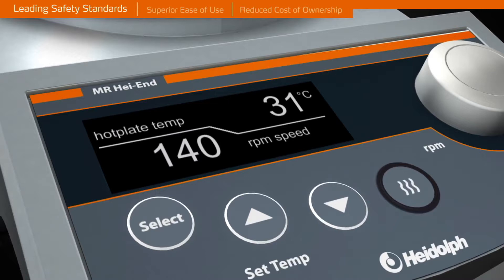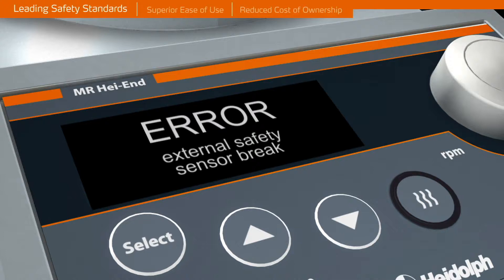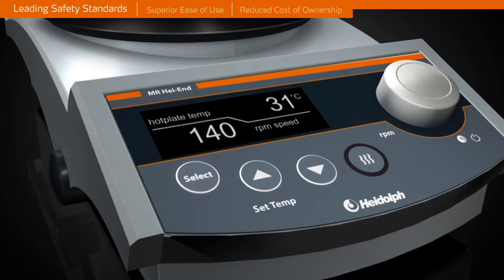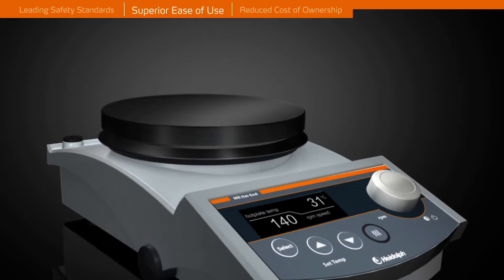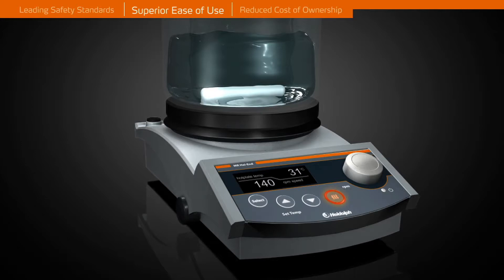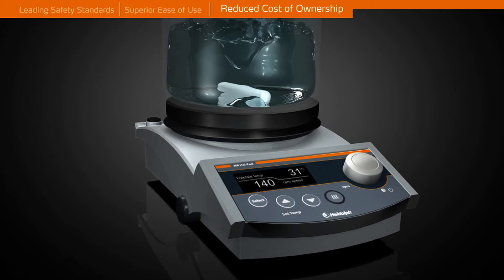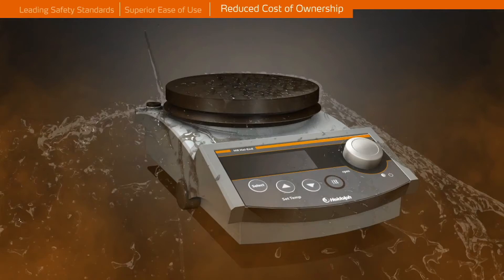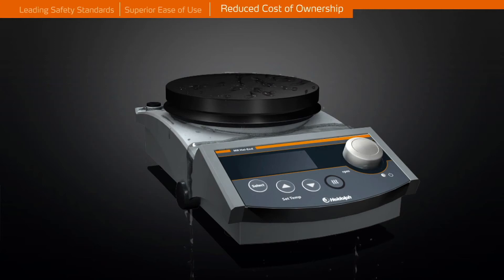How to use the Magnetic Stirrers from Heidolph (MR Series) - LabFriend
This video shows the new safety features of the MR series of magnetic stirring hotplates from well-known brand Heidolph. If you are interested in learning how magnetic hotplates work, or just want to see a demo, watch this video.